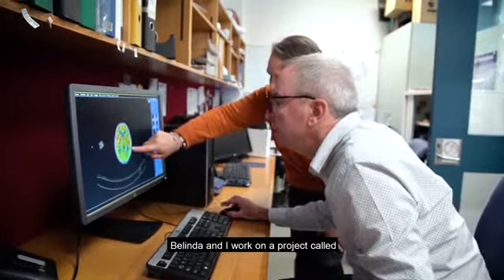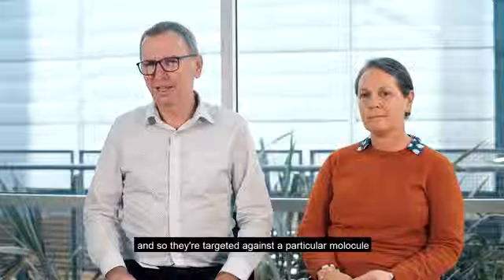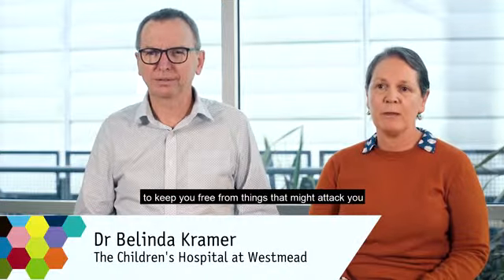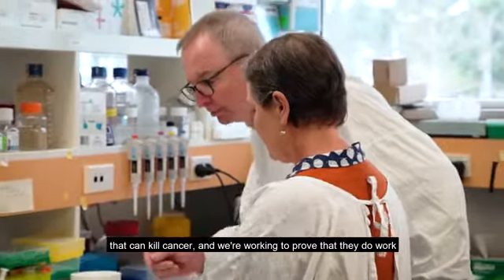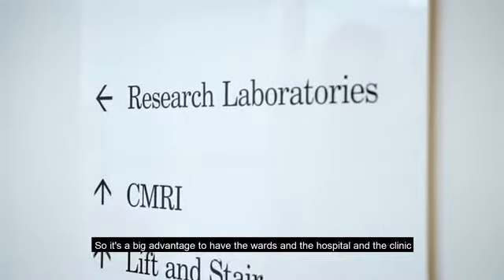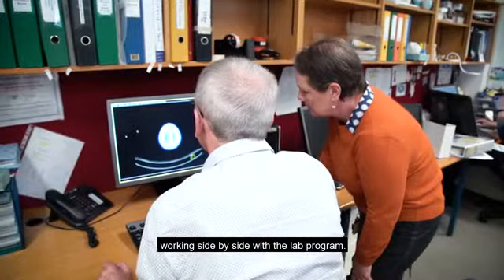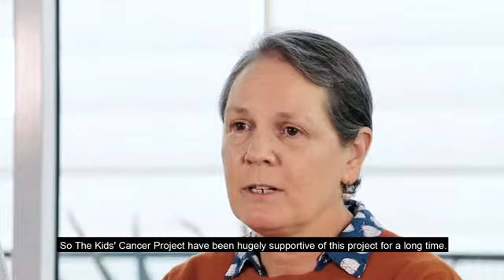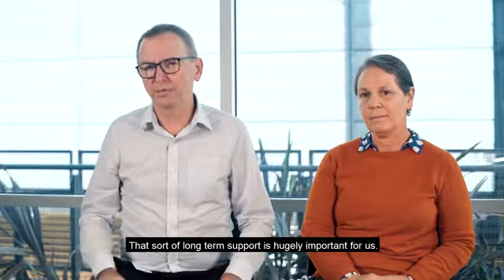Dr Geoff and Dr Kramer talk about CAR T Cell Therapy 360p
Dr Geoff McCowage and Dr Belinda Kramer from The Children's Hospital at Westmead discuss their study into CAR-T Cell Therapy, which is funded by The Kids' Cancer Project.